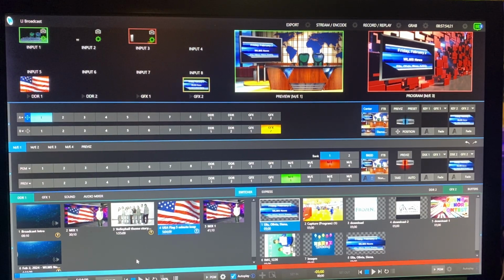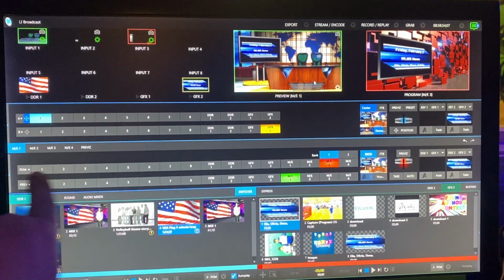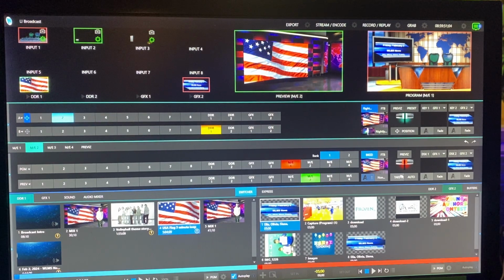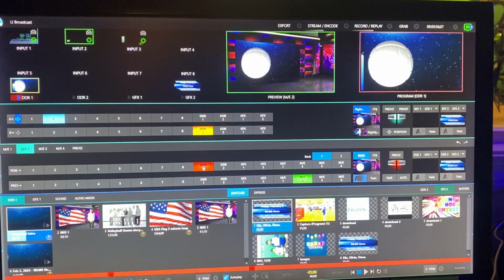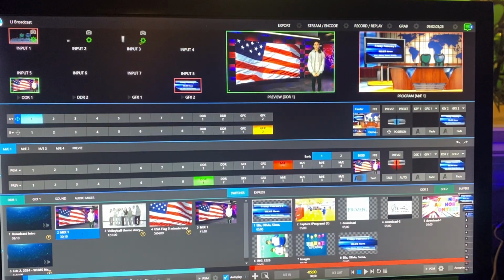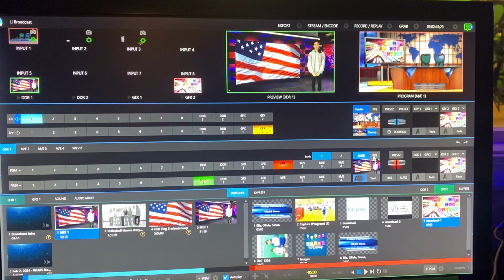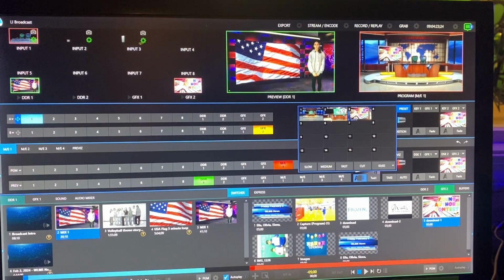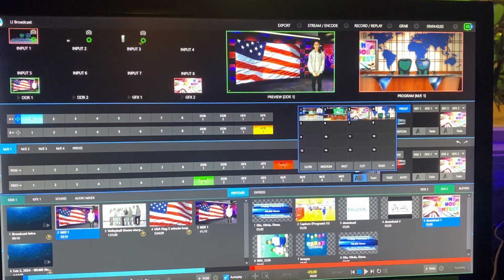4 Tricaster Tutorial